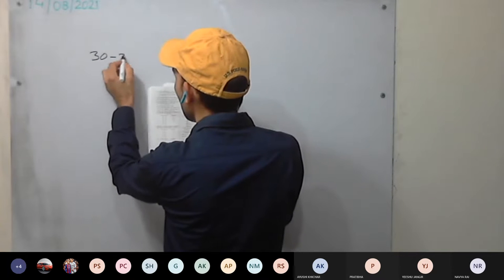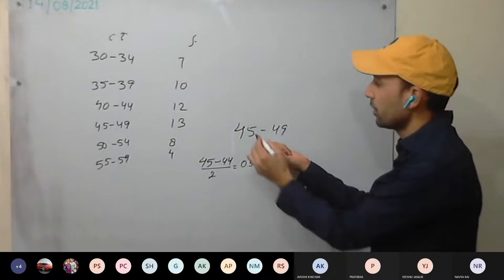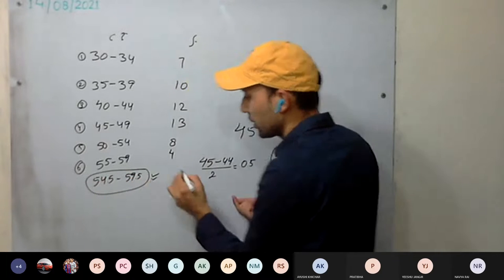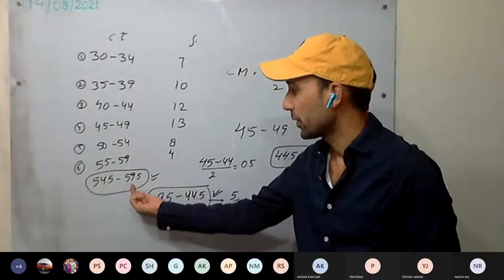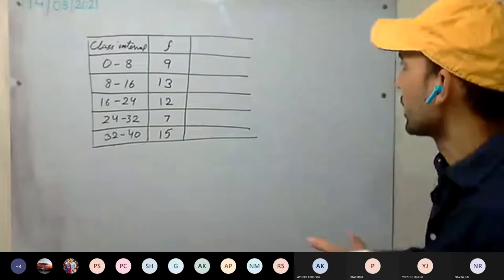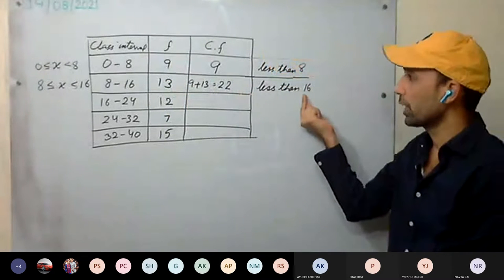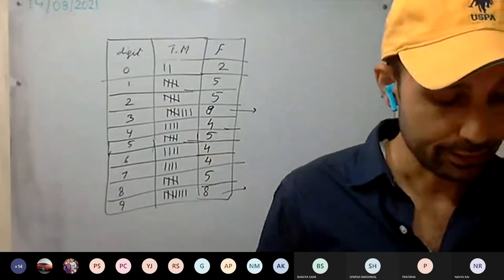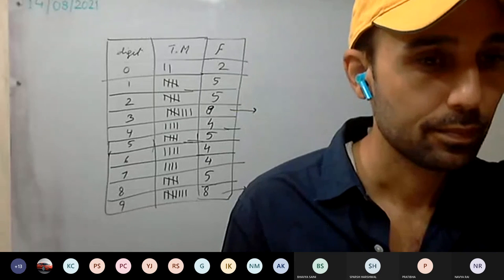Maths 9 Daisy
Statistics 14th aug 2021